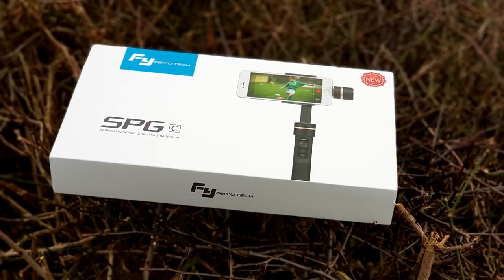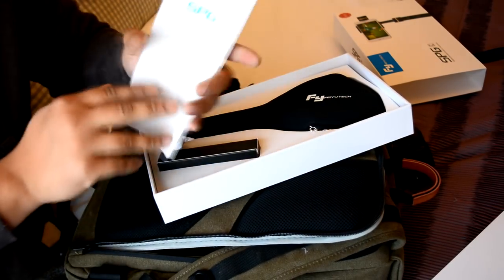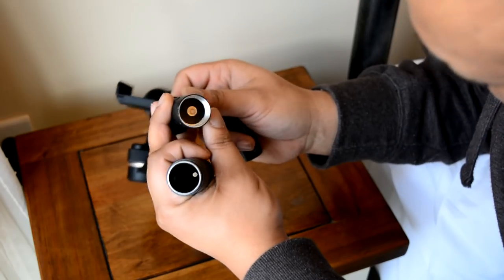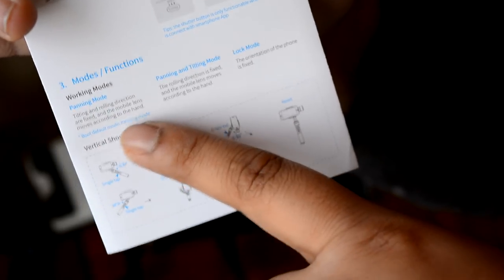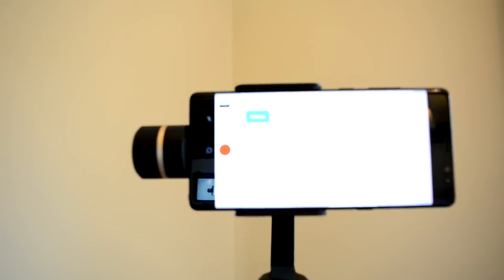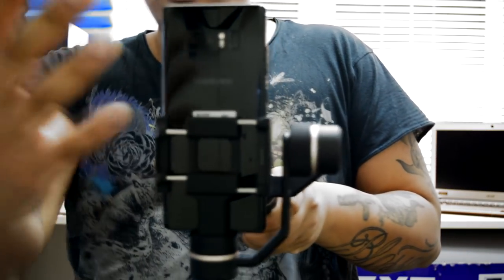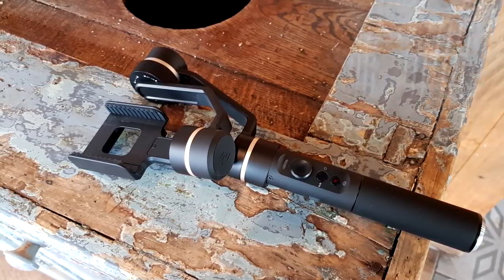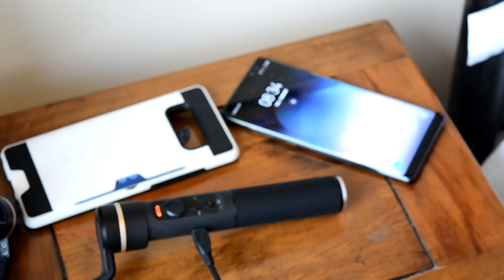Best Smartphone Gimbal 2018 - FeiyuTech SPG C Full Review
FeiyuTech SPC (C) Could be the Best Affordable Smartphone Gimbal in 2018. A 3-Axis stabilized handheld gimbal that can accommodate the largest of flagship smartphones like the Samsung Note 8, Iphone 10 and even the Razer Phone. This is my full review of a must have smartphone gadget.

FeiyuTech SPG c 3-Axis Stabilized Handheld Gimbal
Flash Deal Price : $109.29  (€90.71/£80.87)

FeiyuTech SPG C Details:

Main Features:
Tilting Angle: 320 degree
Rolling Angle: 320 degree
Panning Angle: 360 degree
Tilting Increments: 2 degree / s - 75 degree / s
Panning Increments: 3 degree / s - 150 degree / s
Working Time: 8h
Good anti-shake performance
Compatible with iPhone / Samsung / HTC / HUAWEI / GoPro HERO series
Note: the camera, mobile phone and tripod showed in the picture are not included